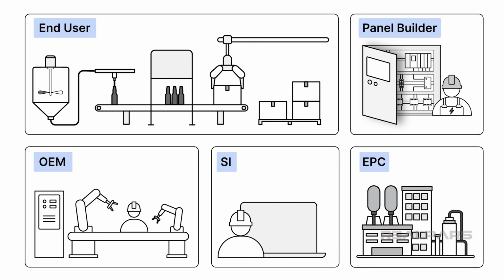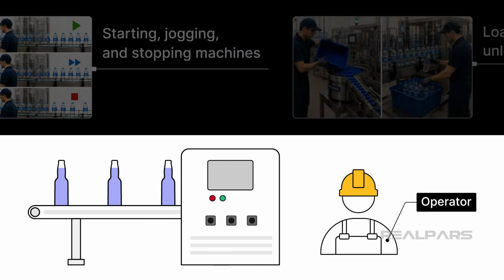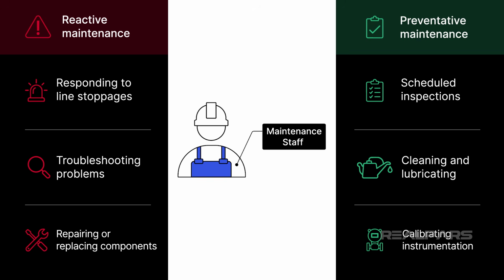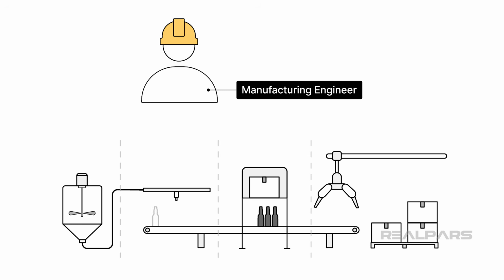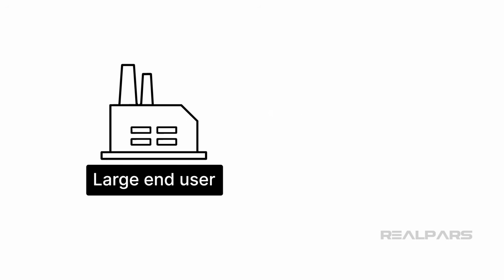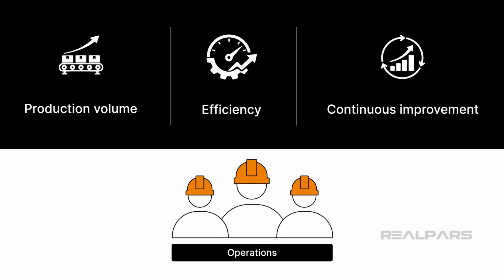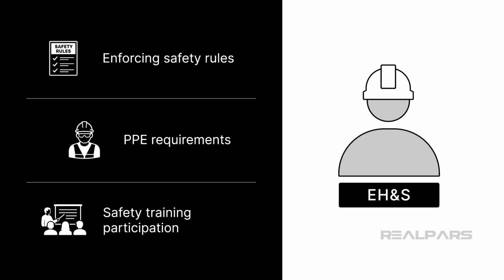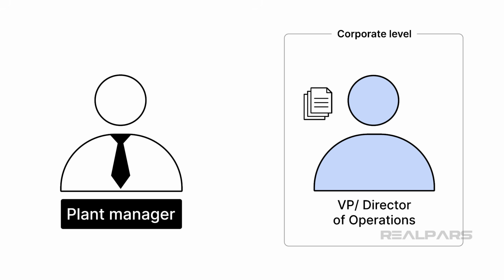Industrial Automation Jobs in a Factory Explained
⌚Timestamps:
00:00 - Intro
00:44 - Operators
01:36 - Maintenance Staff
02:35 - Manufacturing Engineers
03:17 - Other Engineers
03:55 - Operations
04:34 - Quality Assurance (QA)
05:10 - Environment, Health, and Safety (EH&S)
05:51 - Plant Manager
06:29 - Wrap-Up

In this video, you’ll learn about the main job roles found in end-user factories and plants.

You will also know what each role is responsible for and how their performance is measured through key performance indicators (KPIs). Understanding these roles can help you see how different teams work together in an industrial automation environment.